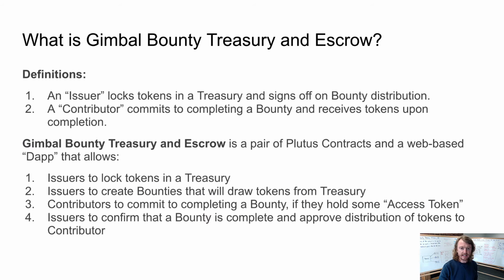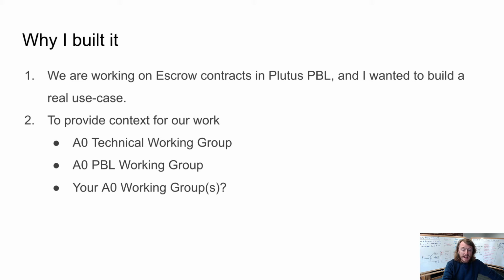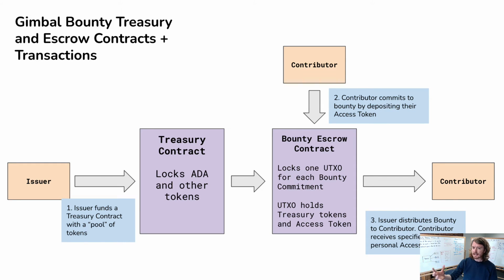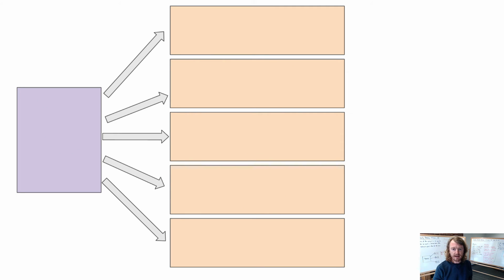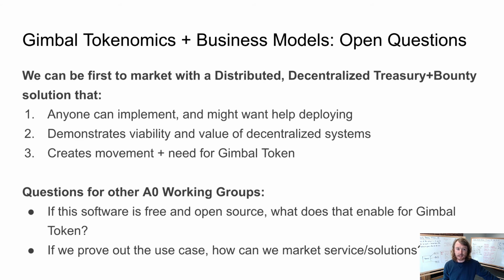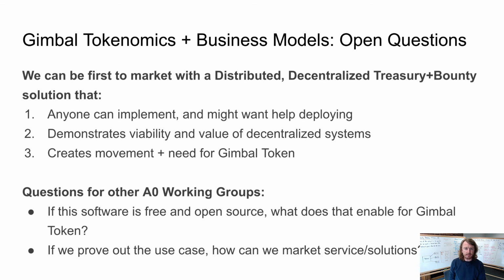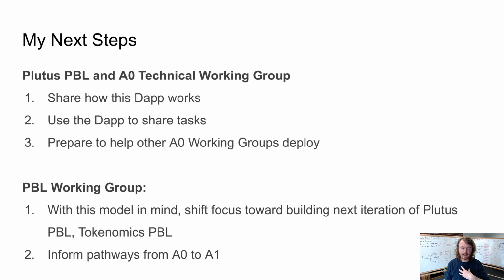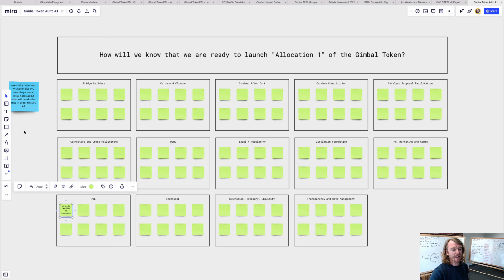Gimbal Treasury + Escrow Intro for A0 Working Groups